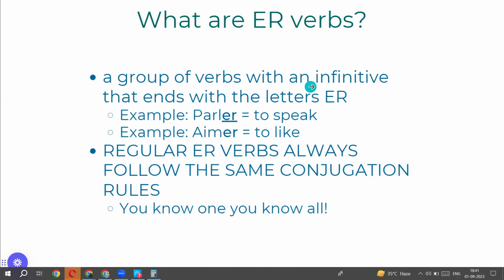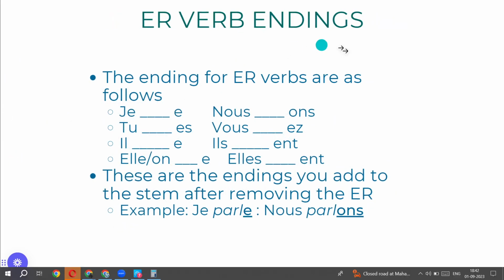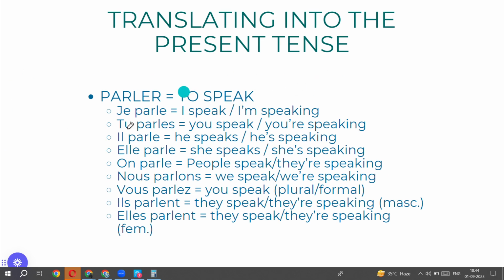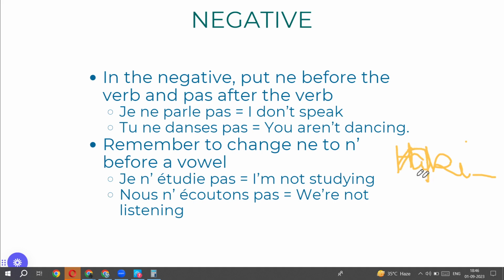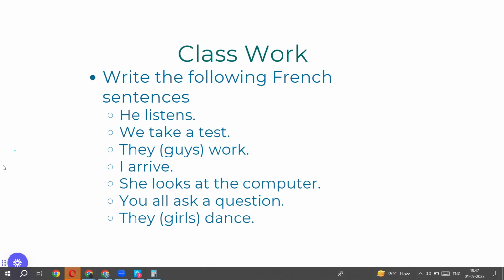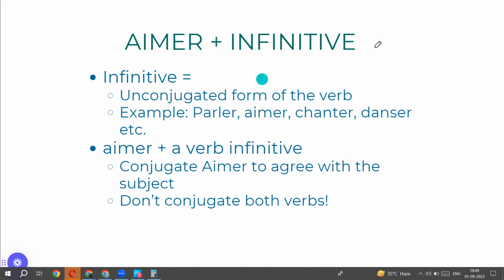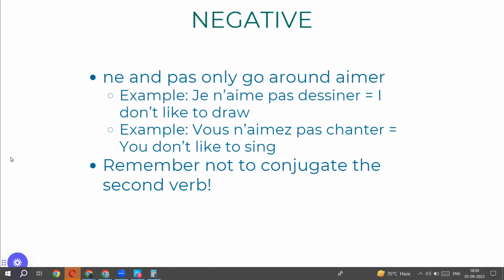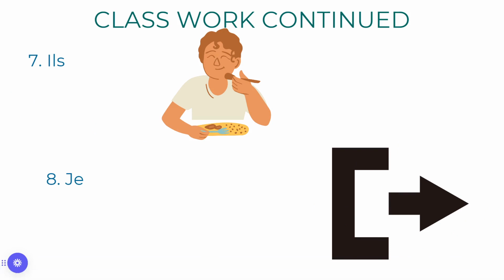Learn ER Verbs in 10 Min!